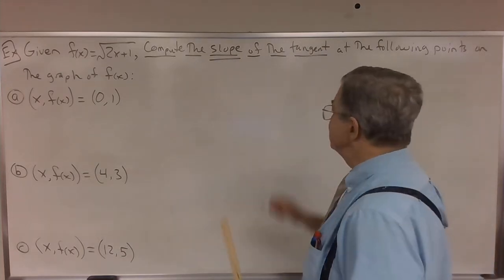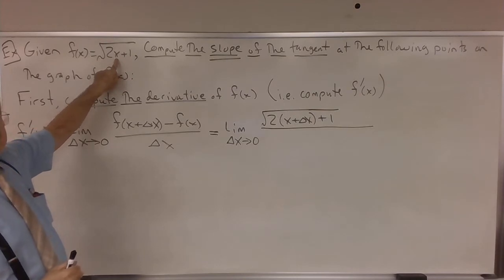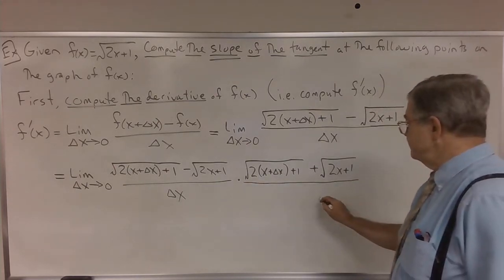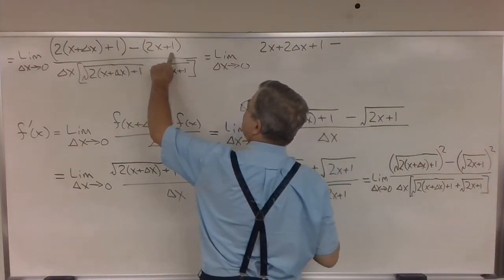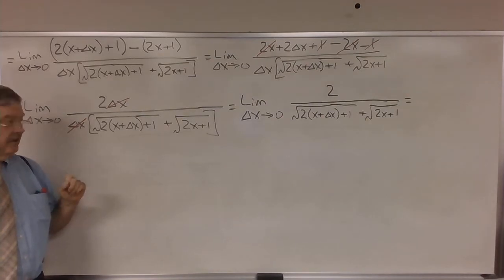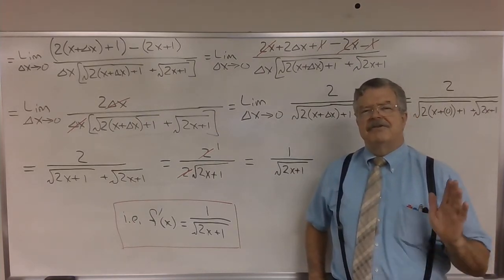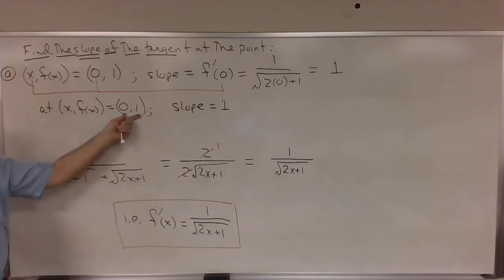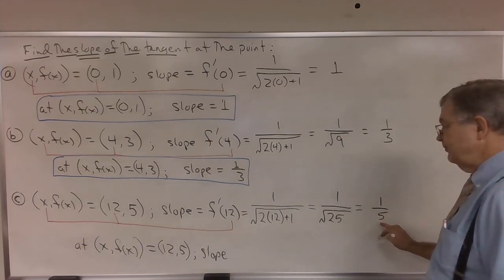Lecture 11 MTH 1125 Calculus 1 Summer 2020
Computing the Slope of the Tangent using the Definition of Derivative - Examples
Computing the Slope of the Tangent using the Limit Process - Examples
Pat Rossi Calculus I